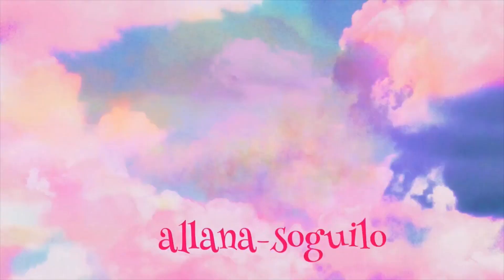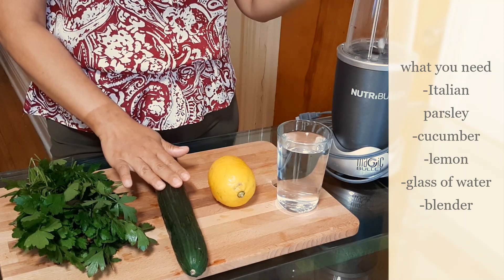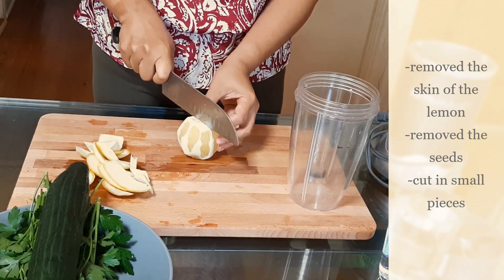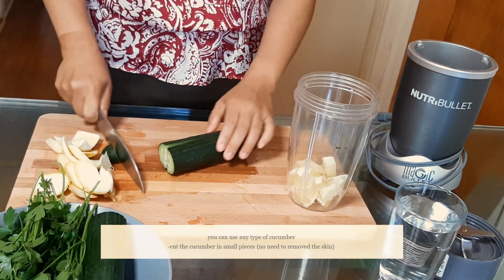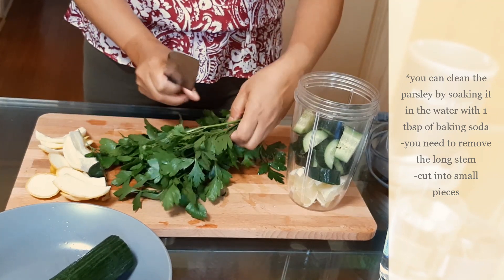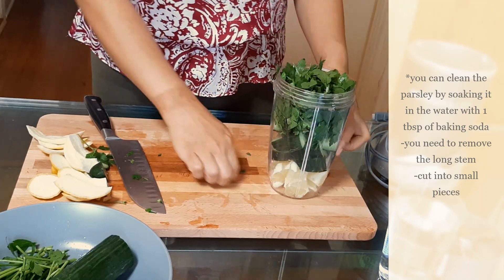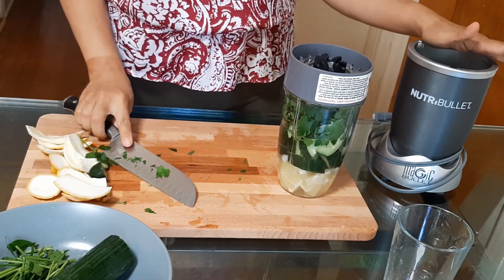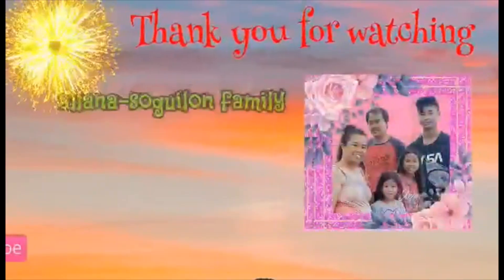liver detoxification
How to cleanse your liver with a simple steps using all natural ingredients.